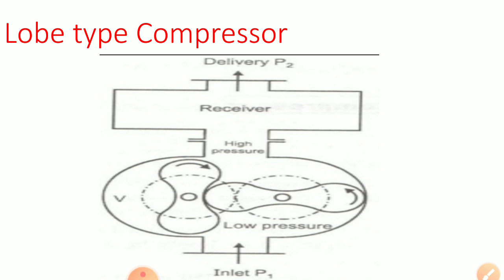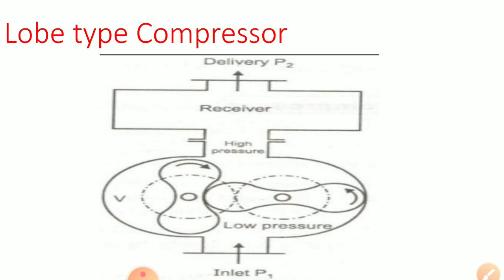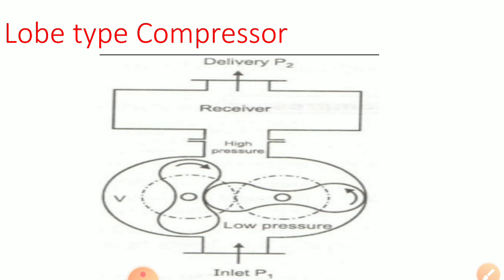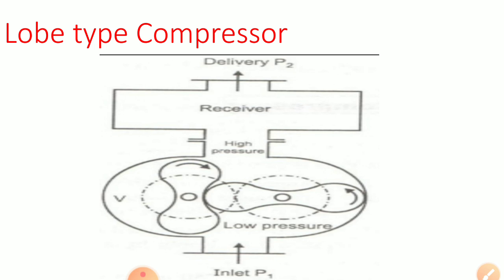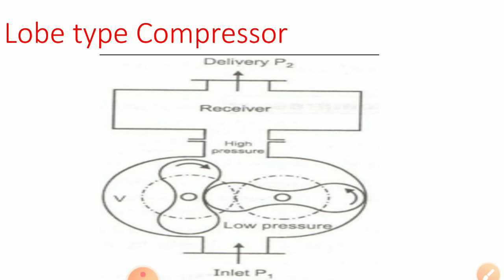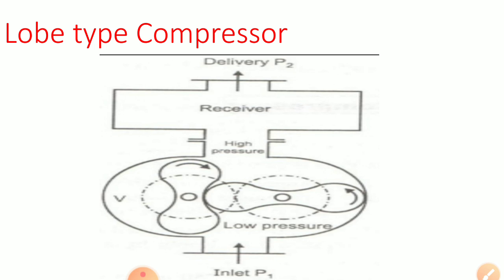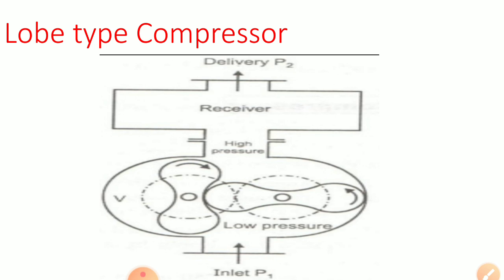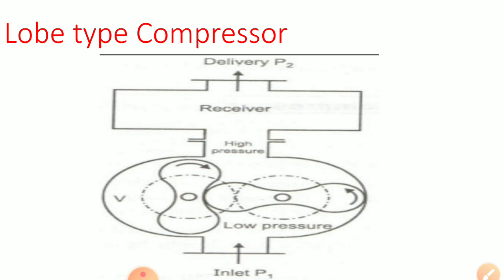Lobe type Compressor